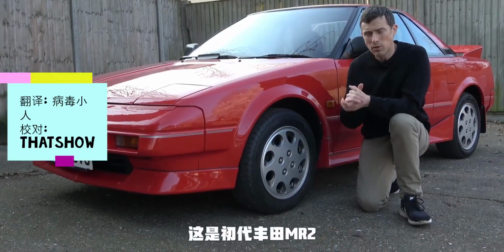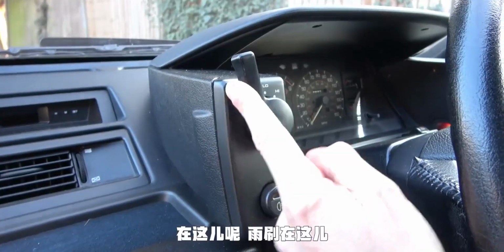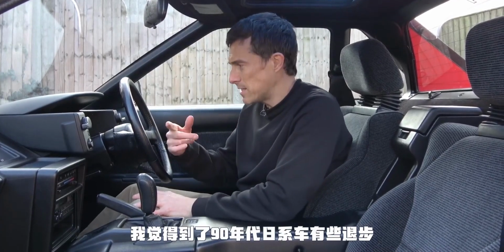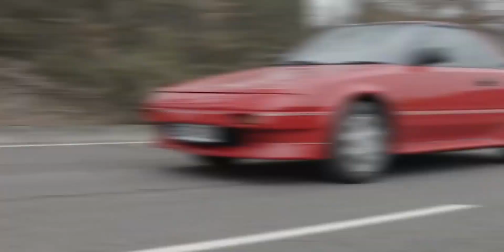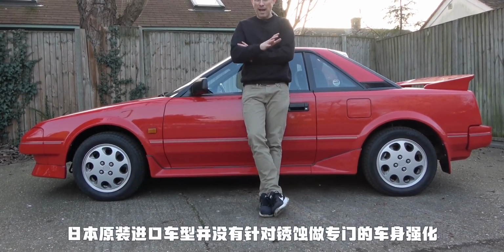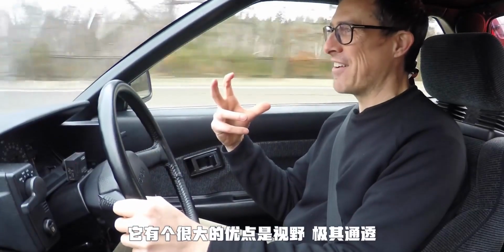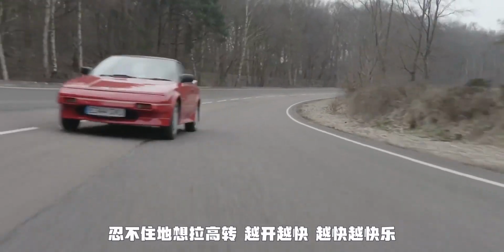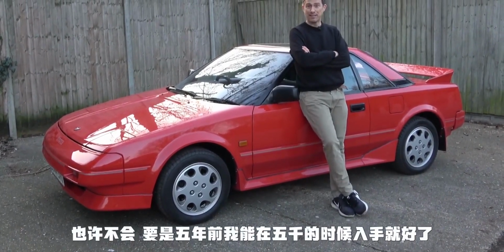【Carwow中国】JDM英雄迟暮-丰田MR2初代目测评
日系,JDM,汽车测评,小马哥,汽车知识,丰田MR2